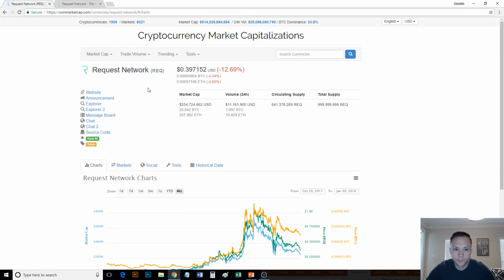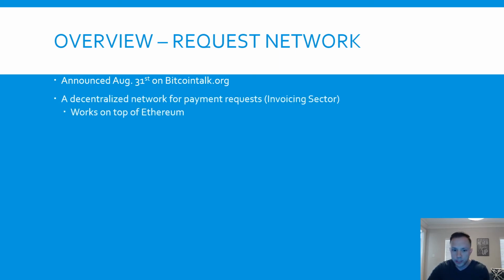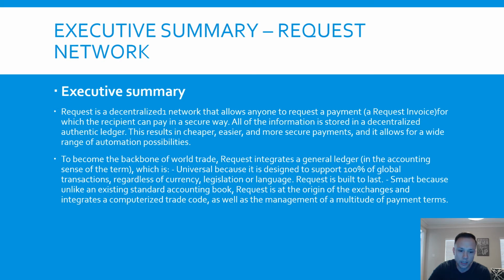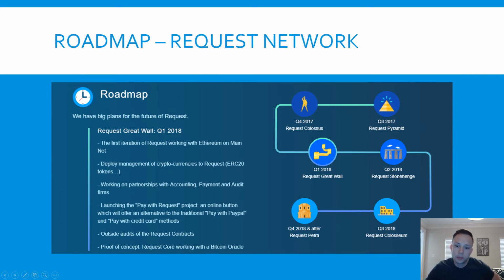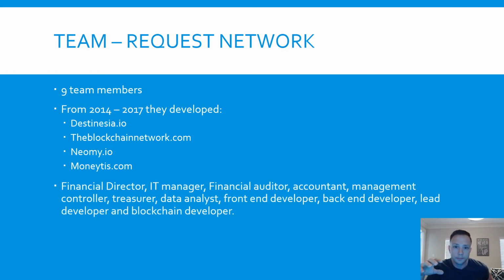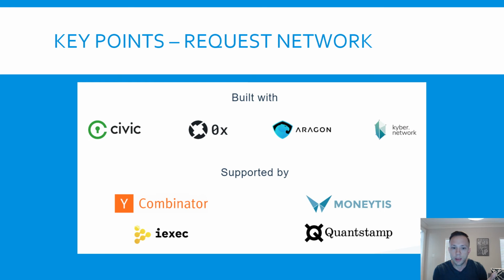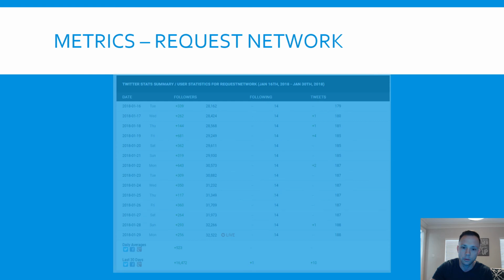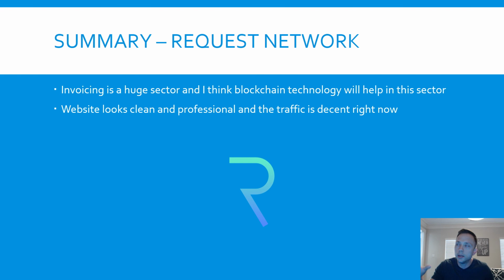Request Network Review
Today I did a review on the Request Network Token.

Also I would love any feedback, good or bad!

85 pages of crypto data all free!  Also any feedback is appreciated!